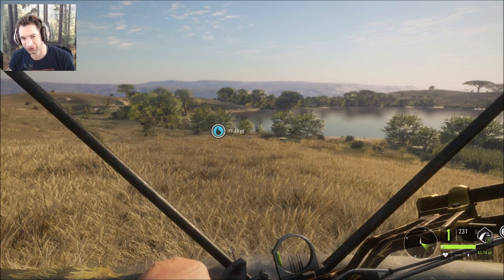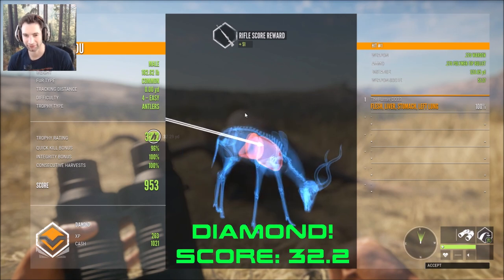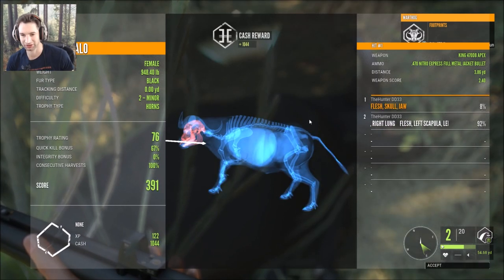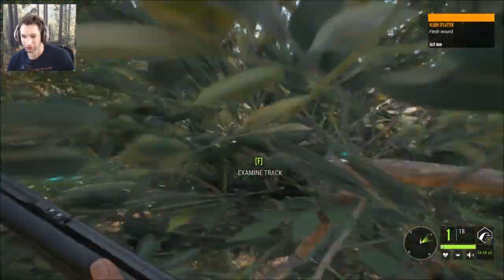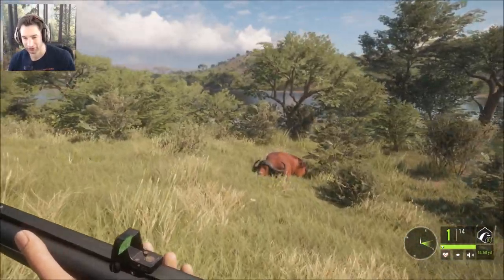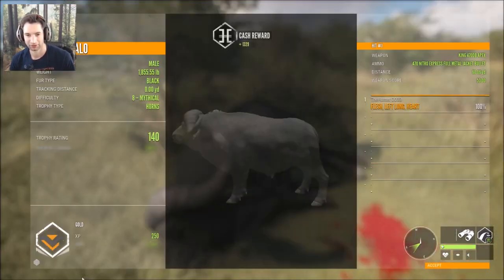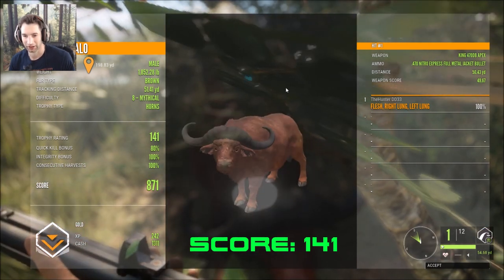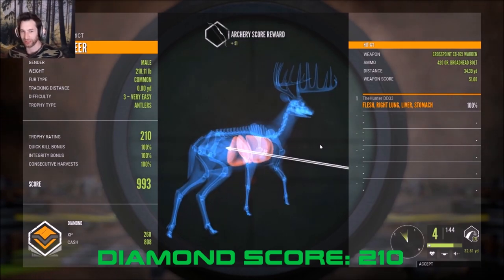The 470 NITRO Express!! Red MYTHICAL Cape Buffalo Call of the WILD THEHUNTER 2018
Trying out the 470 Nitro Express!

GRAPHICS CARD: NVIDIA GEFORCE 1060 GTX